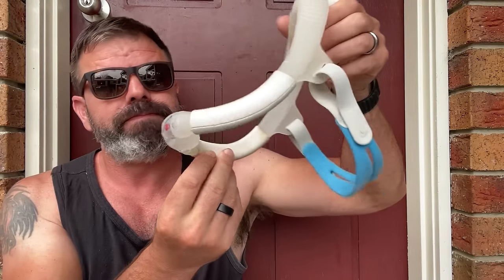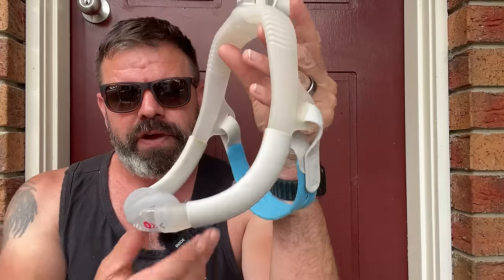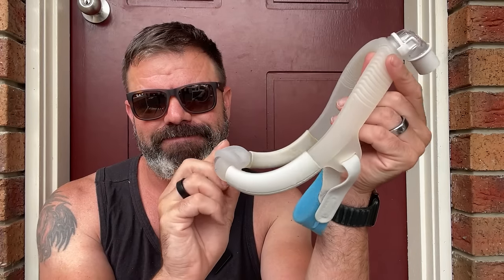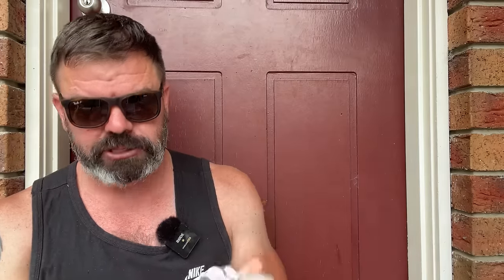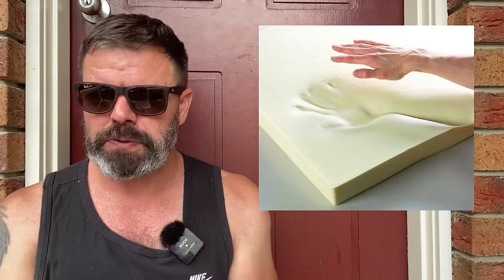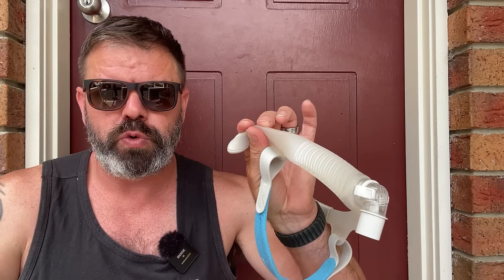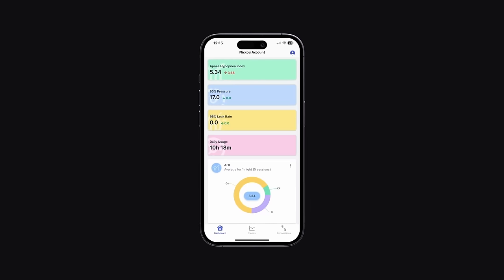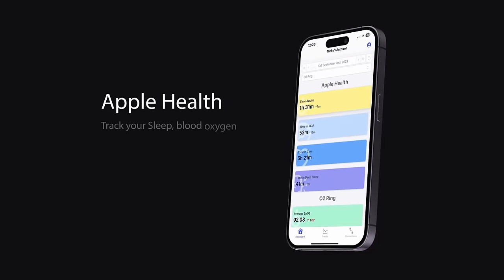ResMed's Top Secret 2024 CPAP Mask!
2023 was a quiet year for ResMed; however, in early to mid 2024, we should see the release of the new WHITSUNDAYS mask. The mask will be similar to ResMed's best-selling AirFit N30i & P30i.

. Our SleepHQ web app can be accessed on any device so long as you have an internet connection and a browser (ie google chrome, firefox, safari etc)

You can download the app for free, and our free plan will let you connect up one device (ie CPAP machine, O2 ring, etc) and review your most recent 30 days of rolling data and charts. There is also a pro plan available which gives you unlimited data access and lets you connect unlimited devices and much more.

If you currently use ResMed's MyAir app to monitor your CPAP therapy, you are MISSING OUT! Your Sleep Apnea only contributes 5% to that daily score, with no detailed information. Our SleepHQ iOS app provides FULL ACCESS to all your cpap results! Every breath, every minute of every night.

Up until now, users were required to upload their cpap SD card data via our web app (sleephq.com), but we just released a world-first feature that enables users to upload their SD card data directly via our new SleepHQ iOS app.

You will need an SD card and also an OTG (On-The-Go) card reader to connect your SD card to your iPhone or iPad, but the process is super easy!

I have the OEM Apple Card readers; however, you can buy cheaper ones on Amazon that should work just as well. Can pick them up for less than $10. Just read the reviews and make sure the connection is suitable for your device ie Lightning port or USB-C port, is correct

We also have a clinic version of SleepHQ called SleepHQ consult, which is free to use for industry professionals to monitor their patients, so please get in touch if you would like to book a video call to discuss.

Features Include -
1. High-resolution 'breath-by-breath' analysis - View every apnea and every breath in full detail.
2. Sleep Journal - Track how changes to device settings influence your sleep & therapy results.
3. Custom PDF reports - Detailed therapy reports complete with journal entries.
4. Therapy Trends - Monitor changes to your apnea control over time.
5. Support - Access to the SleepHQ Community Forum
6. Education - From CPAP novice to therapy PRO. Master your device and settings with the SleepHQ Academy course
7. Blood Oxygen, Heart Rate & Movement Data - Connect a SleepHQ O2 Ring to your account to view additional data sources and take your therapy to the next level.
8. Access to exclusive, member-only discounts on the latest and greatest CPAP gear
9. Apple Health Sleep Stage Integration With Body Measurements Coming Very Soon!

Cheers
Nicko